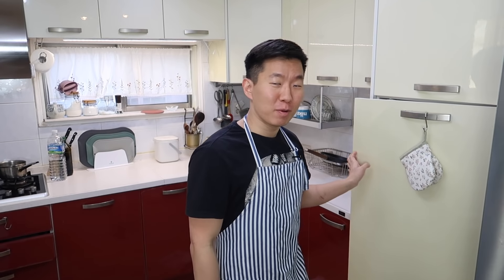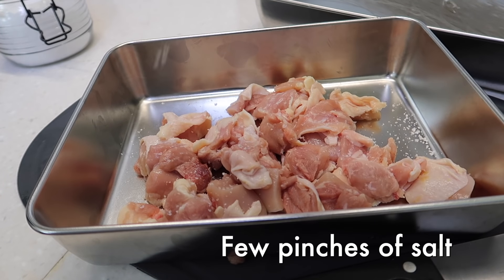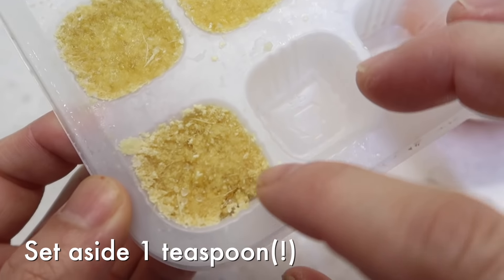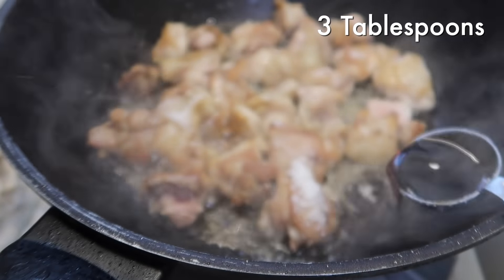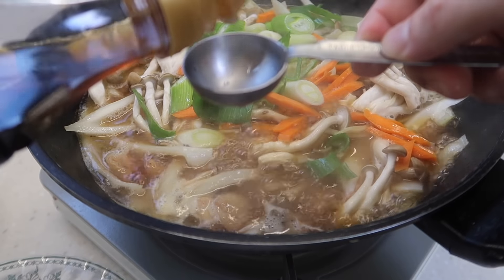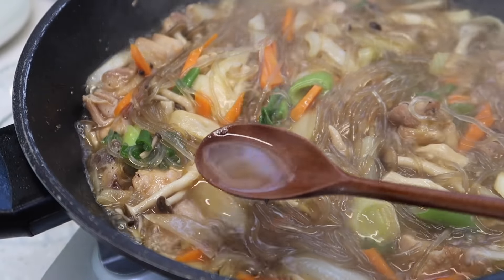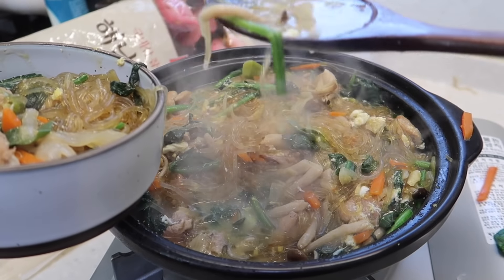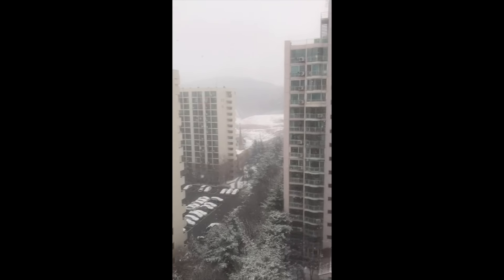How to: Korean Glass Noodle Stew! | 당면찌개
Today, I'll show you what to make with leftover Korean Glass Noodles (Dangmyeon, 당면). Yes, it's the same Korean Vermicelli Noodles you bought to make Japchae! With these noodles, we'll be making Korean Glass Noodle Stew! This stew is absolutely delicious ... and a great way to fill your body up during the Winter. Happy Holidays ya'll and Merry Ho ho ho from Korea ;-)